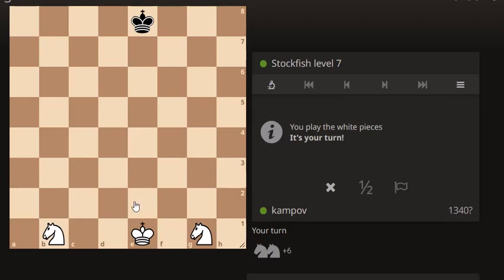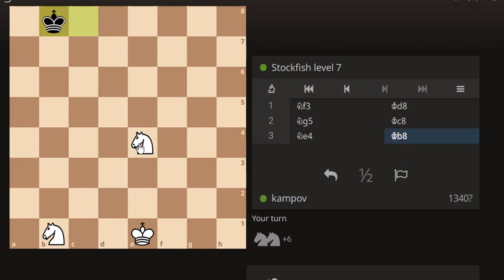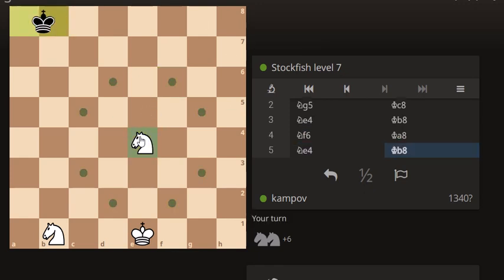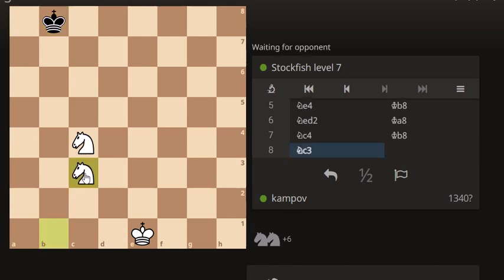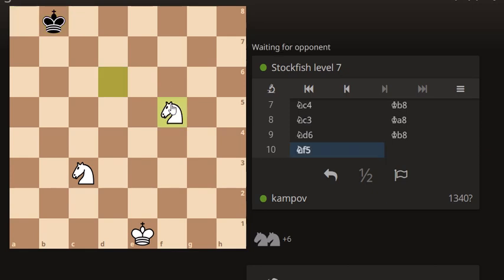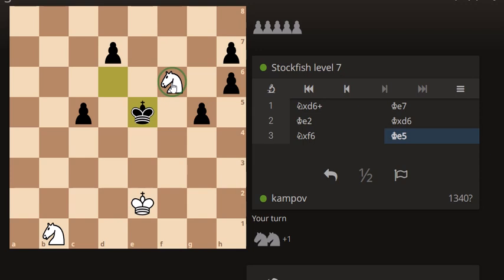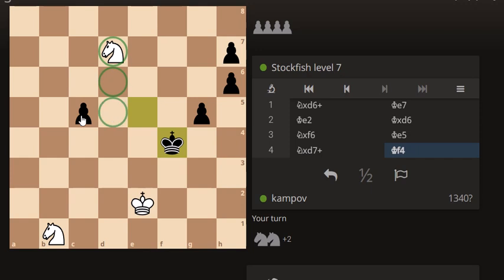begnner knight moves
basic introduction on how the knight moves in chess